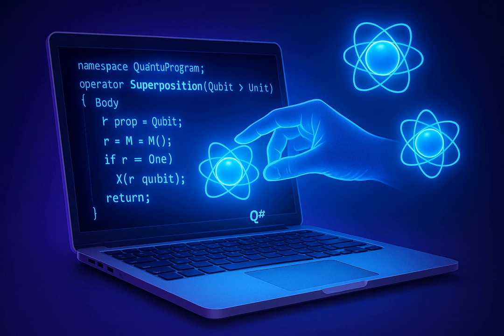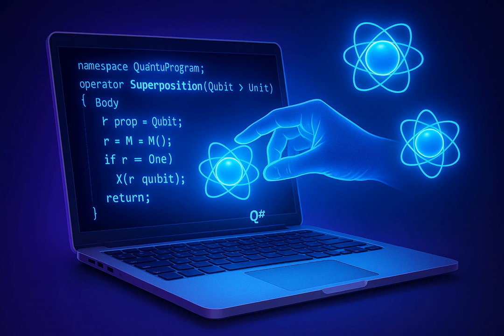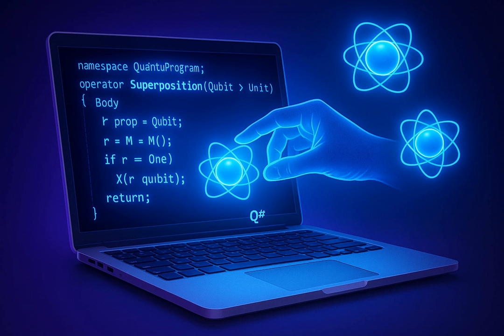Your First Quantum Program in 5 Steps 🚀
Get ready to write your first quantum program in just 5 simple steps! 🚀 In this video, you’ll explore how to set up your quantum programming environment, understand the basics of Q#, and run your code both locally and on real quantum hardware via Azure Quantum. Whether you're a curious developer or completely new to quantum computing, you'll discover how familiar programming concepts like functions, variables, and loops integrate seamlessly into this cutting-edge field.

We’ll compare and contrast classical and quantum programming, breaking down advantages, challenges, and specific applications of working with qubits. From probabilistic states to debugging in a world where you can't "peek," this walkthrough will help you shift your mindset and approach quantum code with confidence. The video also covers setting up tools like Visual Studio Code, Microsoft’s Quantum Development Kit, and connecting to Azure Quantum for seamless cloud integration.

Our mission is to make quantum programming approachable for everyone, empowering you to take the leap into the future of computing—no physics degree required! Keep exploring, keep learning, and see how easy it is to get started with quantum programming today.

Follow us for more hands-on tutorials and insights into the world of quantum computing. Together, we’re shaping the future one qubit at a time!

CHAPTERS:
00:00 - Intro
00:34 - Why Quantum Code Feels Familiar
03:40 - Setting Up QDK and Azure for Quantum Computing
07:02 - Writing Your First Quantum Program: Hello World
10:57 - Debugging Quantum Programs Effectively
14:58 - Transitioning from Laptop to Quantum Computer
17:44 - Running Quantum Programs on Hardware vs. Simulation
18:17 - Accessing Quantum Hardware for Development
18:58 - Review of the Quantum Development Workflow
19:11 - Making Quantum Programming Practical and Approachable